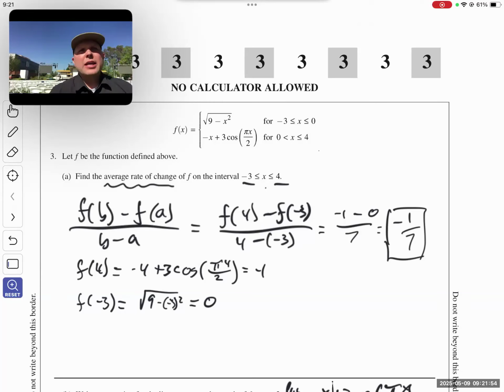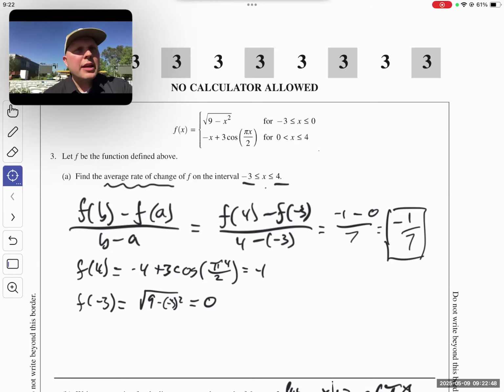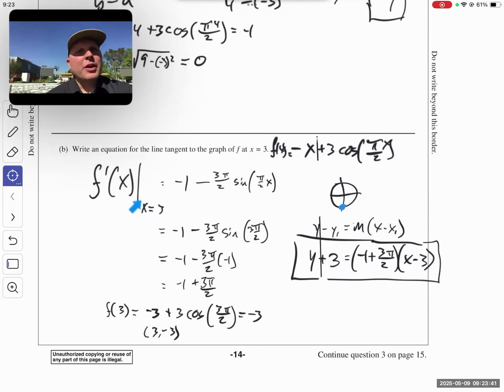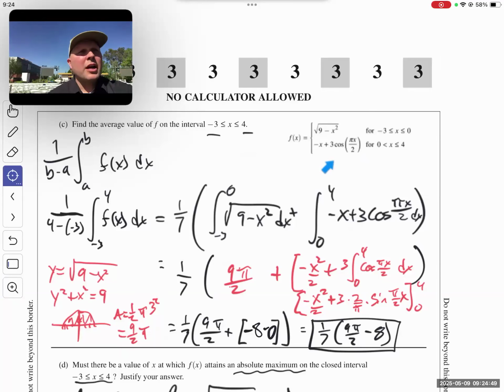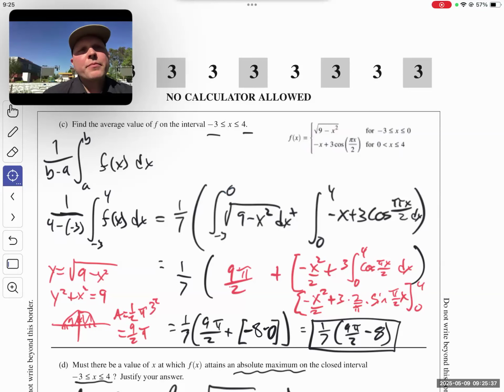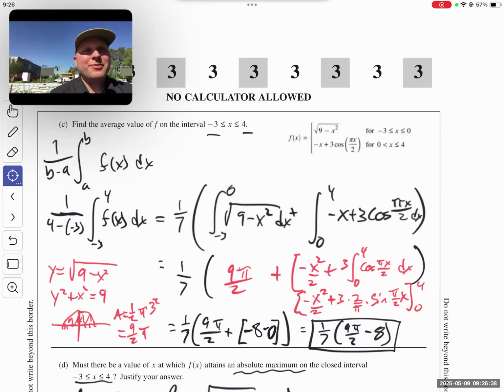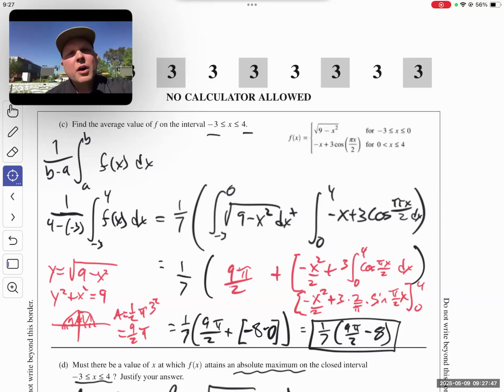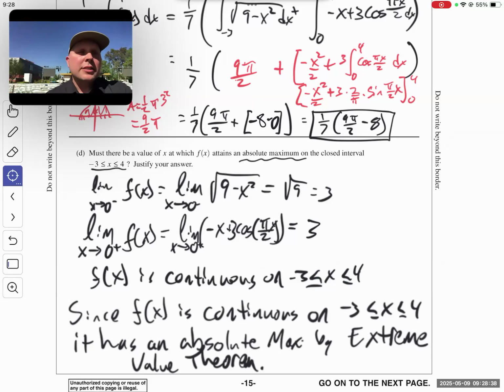Calculus : Piecewise FRQ -short